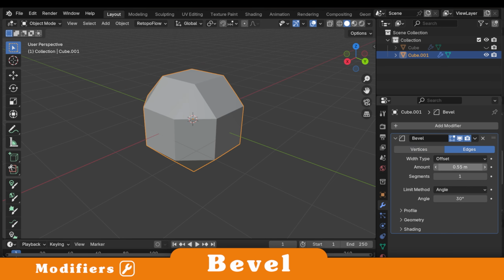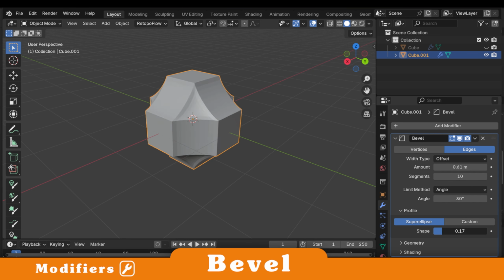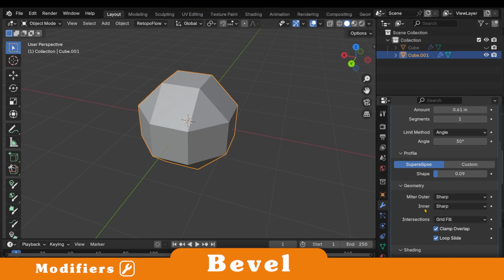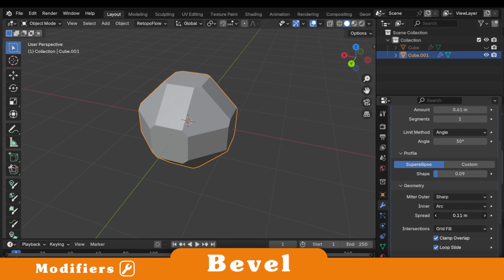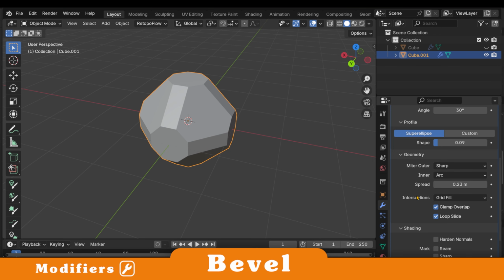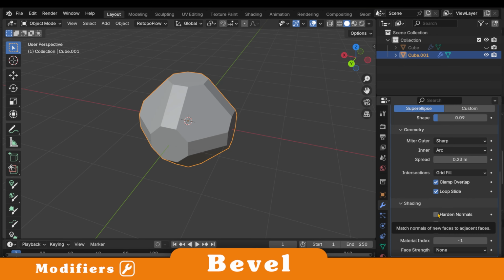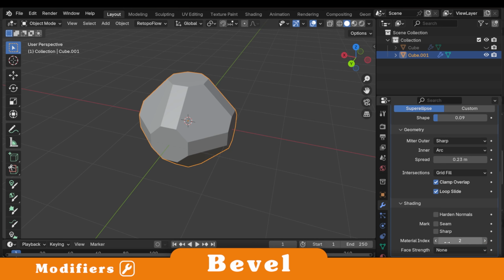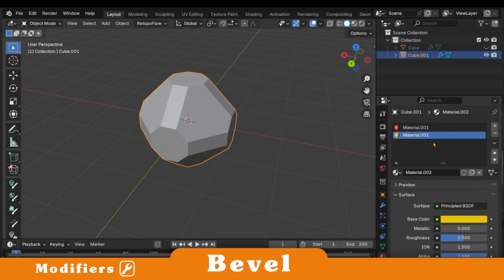Bevel Up Your Game With the Bevel Modifier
Learn how to use the Bevel Modifier in Blender to create smooth, clean edges and improve your 3D models.